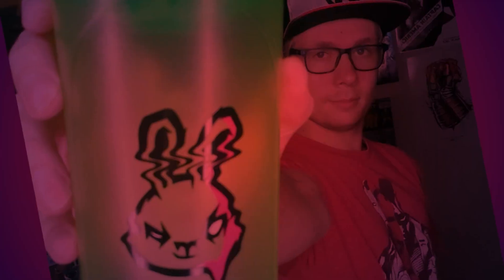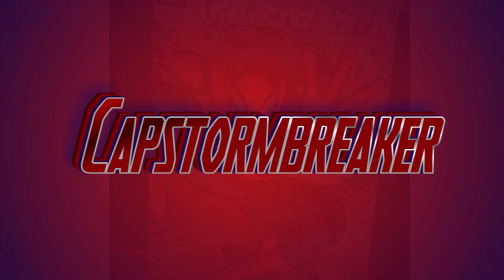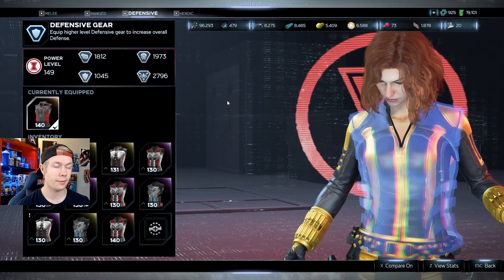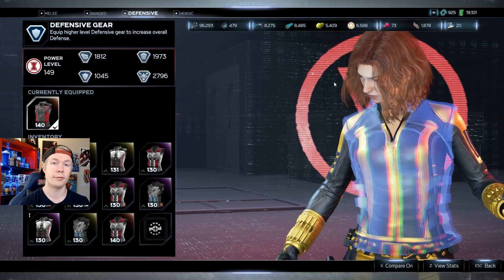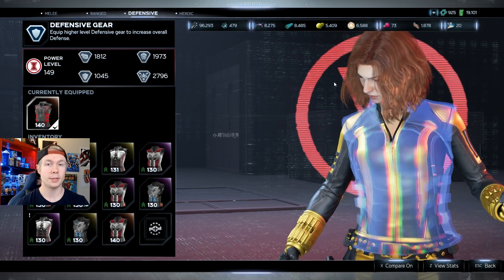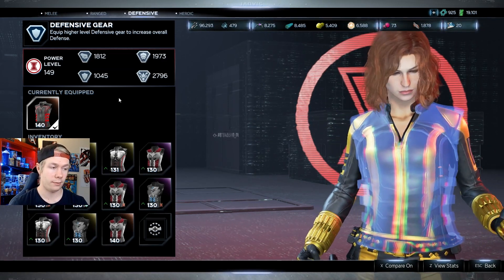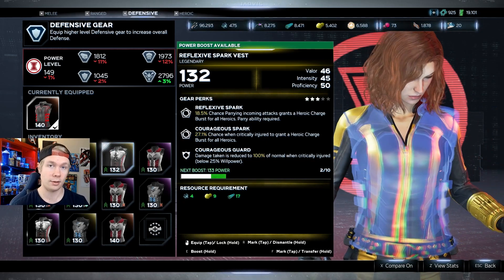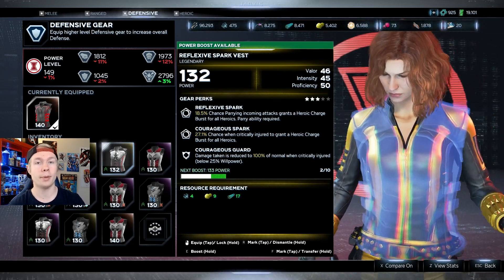Marvel's Avengers New Gear Upgrades! Patch 2.2 Info!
Hey Heroes! Today, I dive into some of the new features coming to Marvel's Avengers regarding gear, upgrading, and leveling up.  All these features will be added to the game in Patch 2.2 on November 30th.  These are some great features added to the game with feedback the community has given!  Leave any questions you have down in the comments and let me know what you think of these added features!  As always, Stay Amazing, Heroes!

Drop a follow over on Twitch where I stream live! Let's talk Marvel stuff!